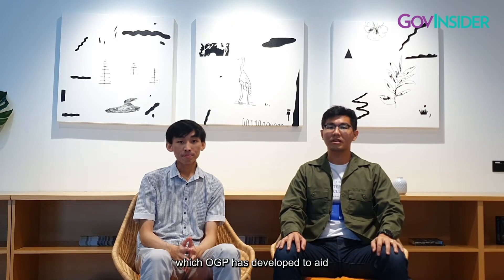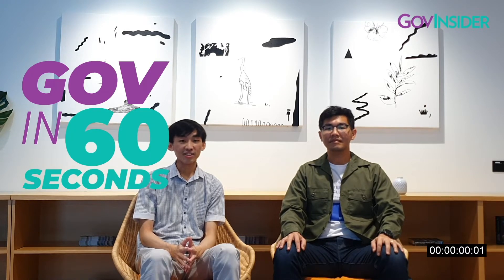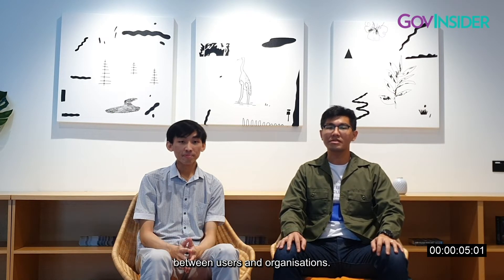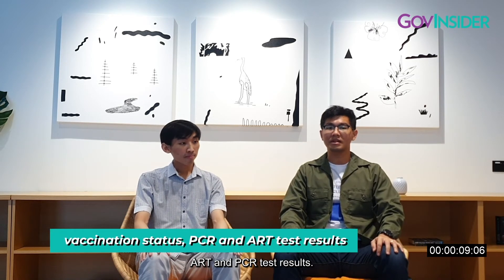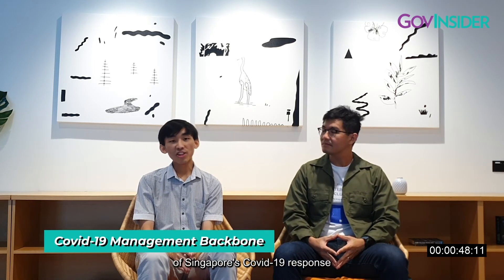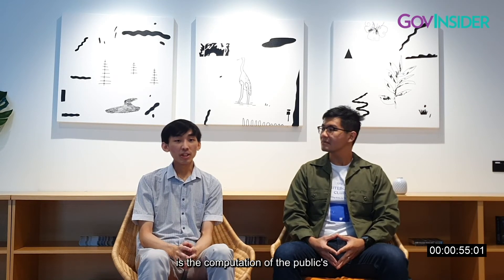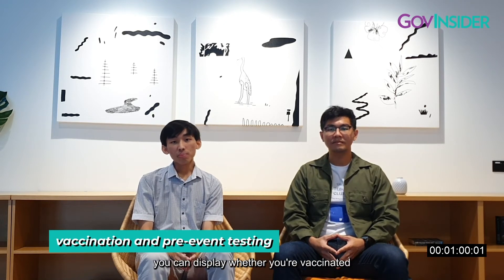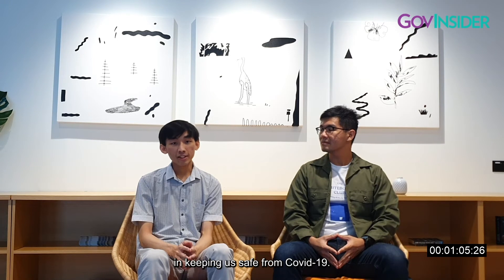Gov in 60 (+) Seconds Ep. 15 – Open Government Products shares Singapore’s Covid-19 tech tools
GovInsider speaks with Samuel Koh Su En, Product Operations Manager, and Kim-Chan Tze Hui, Louiz, Software Engineer, at experimental tech unit Open Government Products, Singapore, to learn more about the nation's use of tech in combatting the pandemic.